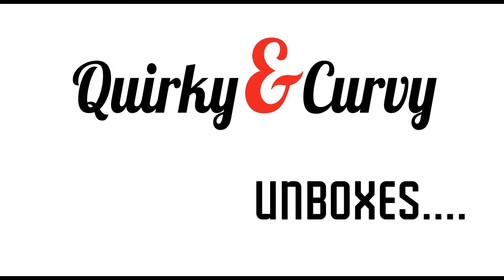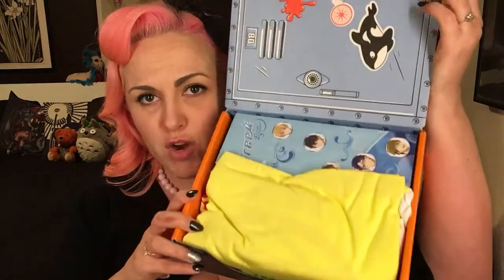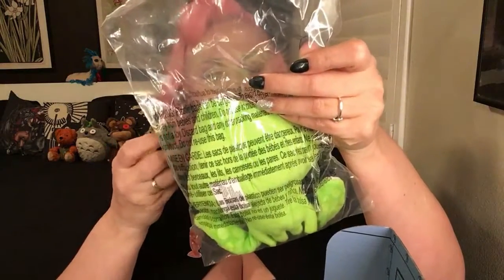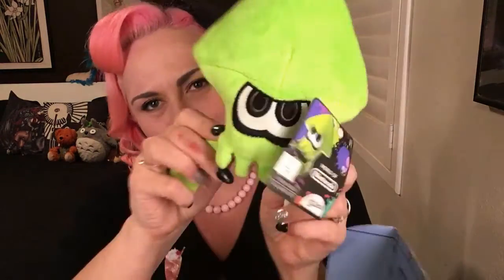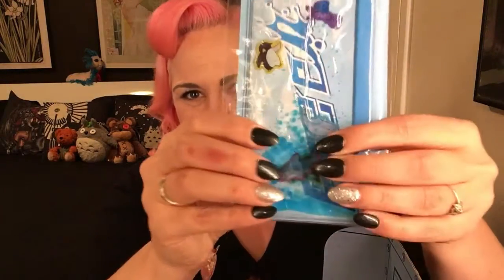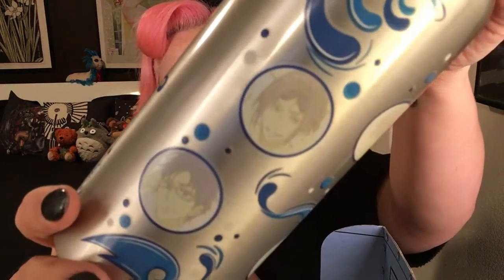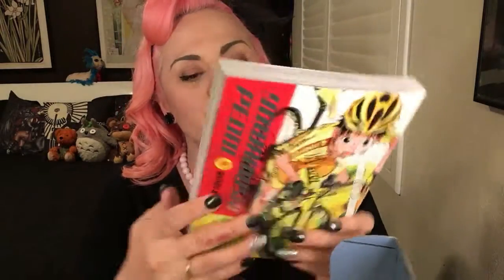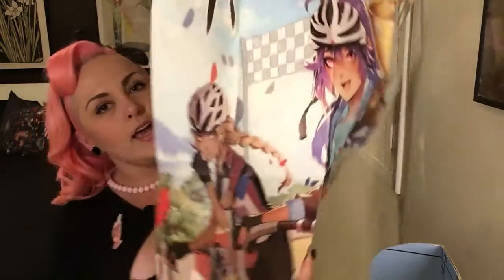Quirky and Curvy Unboxes.....LootAnime June Victory Crate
Unboxing the Victory LootAnime Crate ..
All the anime looty goodness